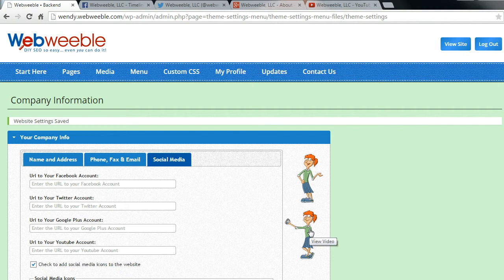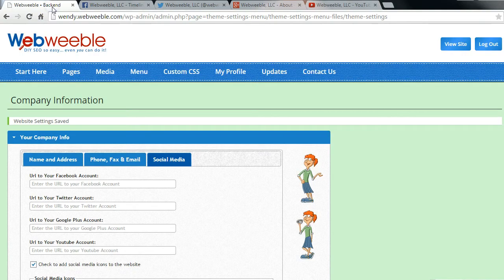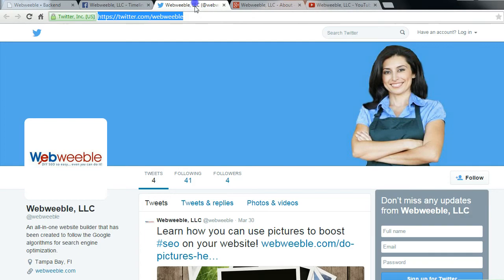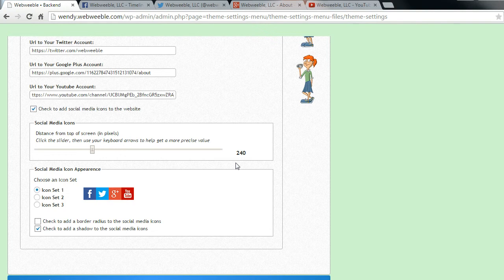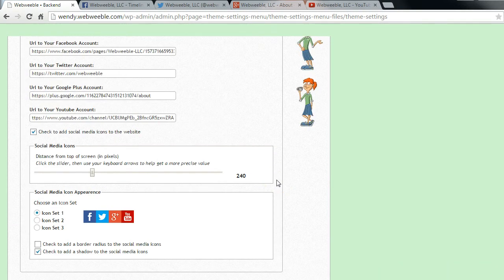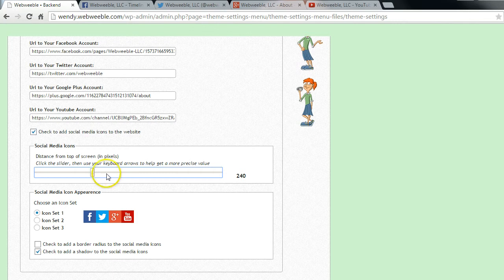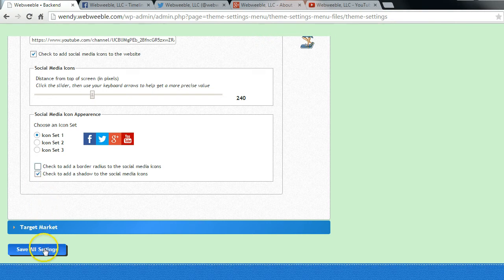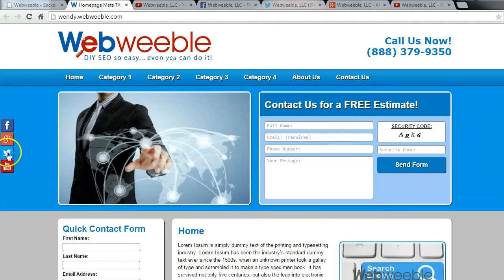Social Media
How to set up your site's social media icons using Webweeble.